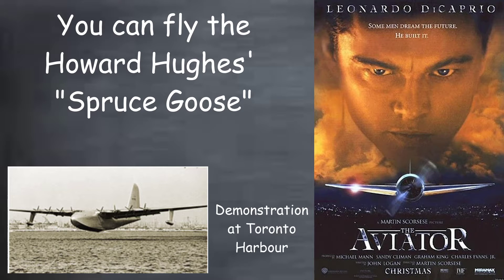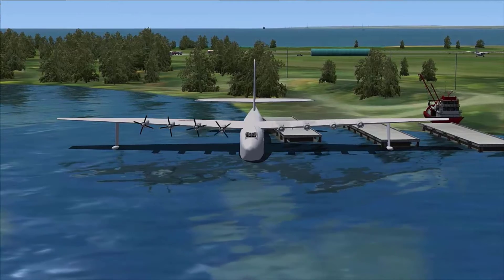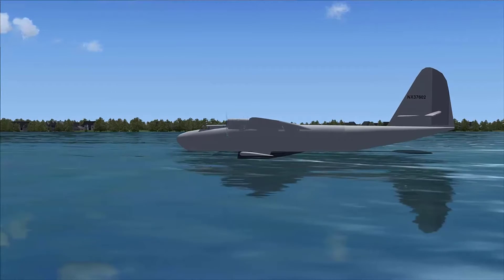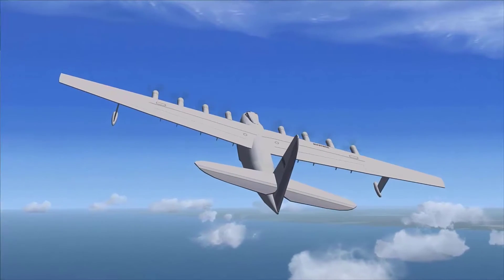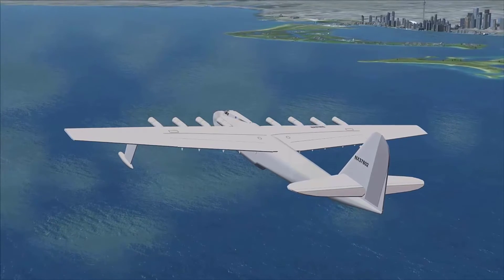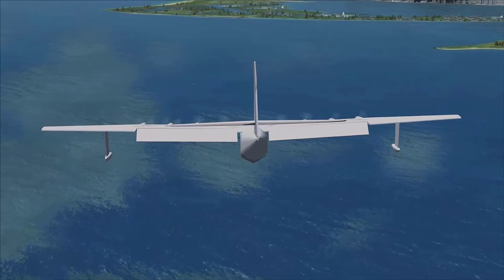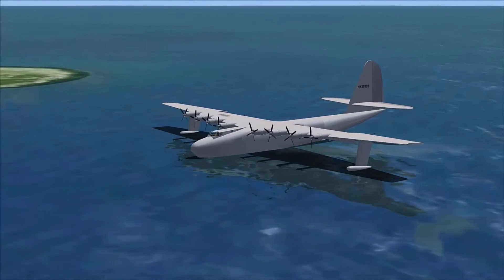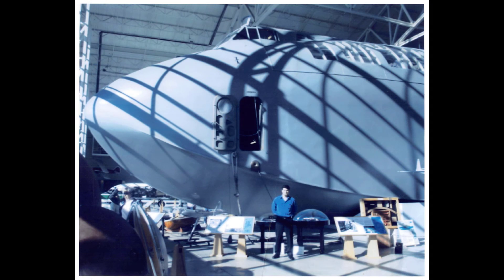Spruce Goose Demonstration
That's the challenge. Not only that, can you land it, knowing how to fly now with my Beginner, Intermediate and Advanced learn to fly courses using Flight Simulator. This is an add-on video promised in the Advanced course where students can download the Spruce Goose files and install them for their own practice (Available on Udemy.com and Skillshare.com)